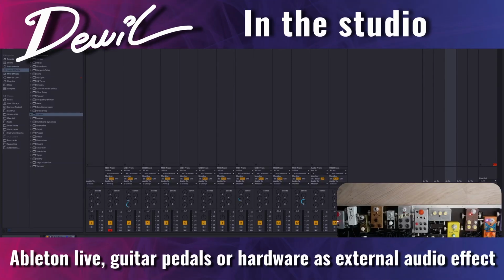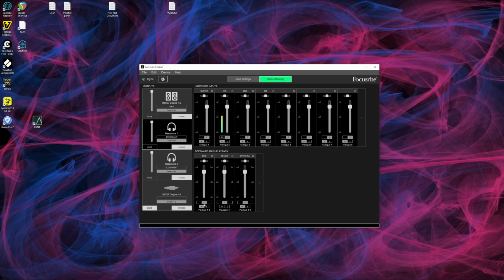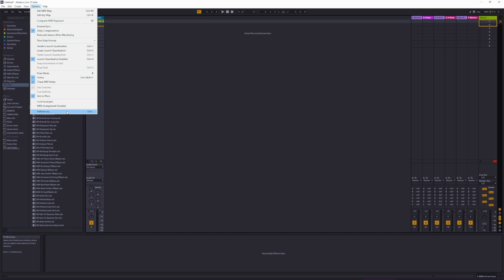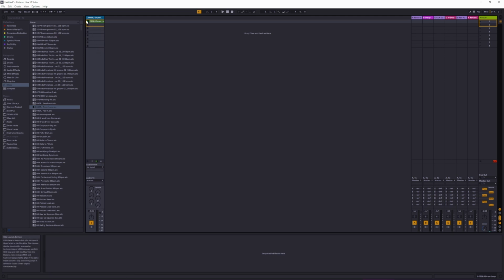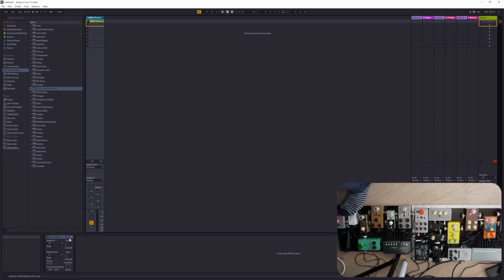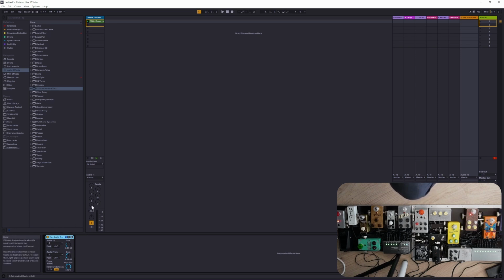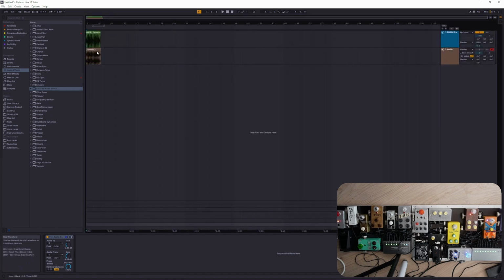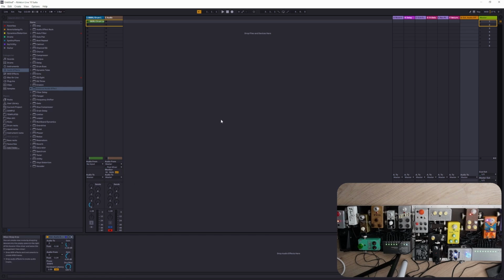Ableton live, guitar pedals or hardware as external audio effect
Hello!

In this one I show how to use your guitar pedals or other hardware as an outboard effects unit in ableton with the external audio effect plugin.

00:00 Intro
00:17 Hardware connections
00:49 Software mixer setting (Focusrite control in my case=
02:05 Ableton preferences
03:10 Don't create a feedback loop!
03:40 External audio effect plugin and setting it up
05:05 How the drum loop sound like trough the board and some pedals
06:16 Make it a return track
07:26 Printing the effected loop to a new audio track

Thanks for taking a look/listen, I hope it was worth your while.
I do try to produce some more tunes or content when I can,
The rest is socials, some useful links and stuff I can recommend.

where you can find some cool apparel designs.
You can also make a donation if you wish and every bit of those will go towards making free content and sharing knowledge and resources. Thank you very much.

You can check out some songs at...